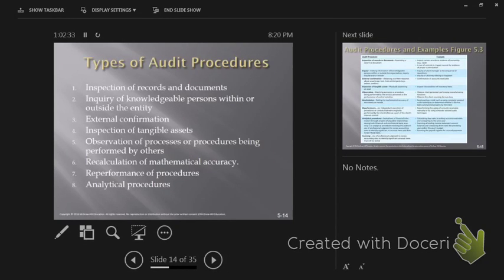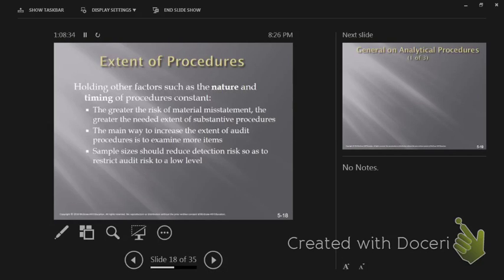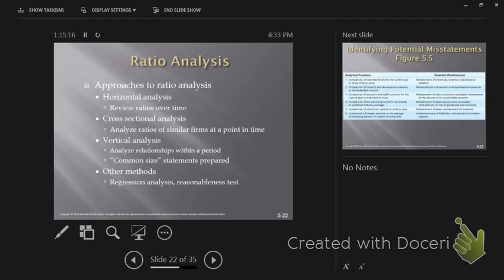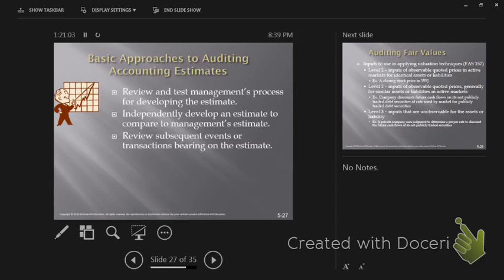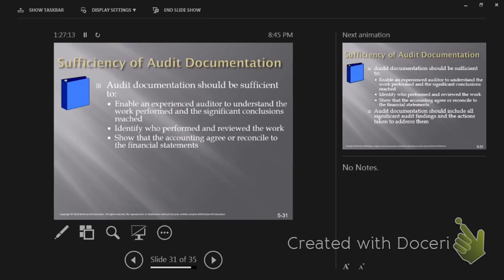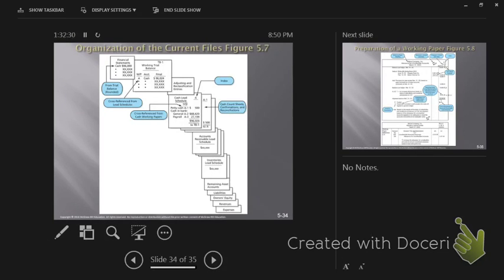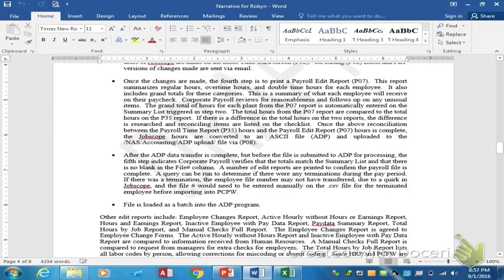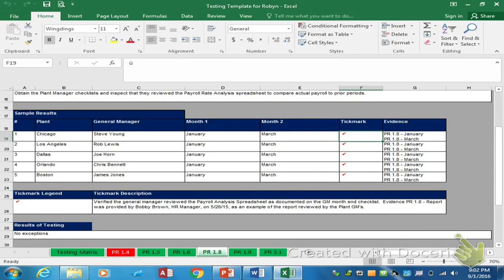AUD Ch 5 pt 2 Fall 16